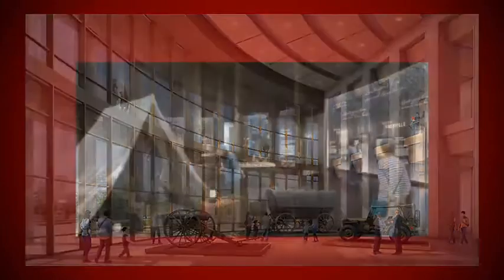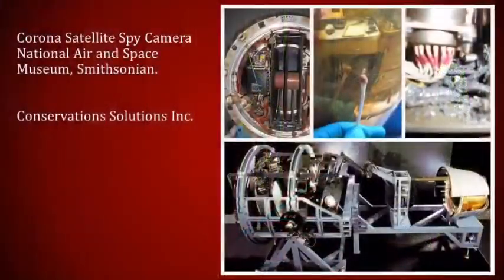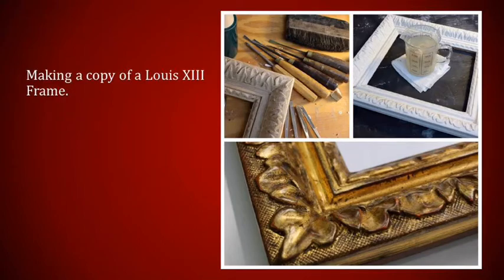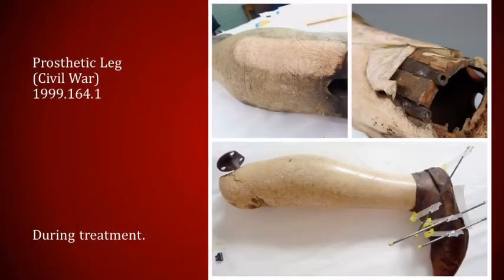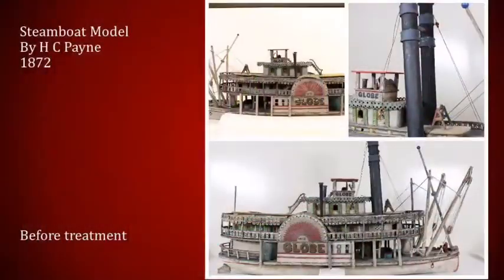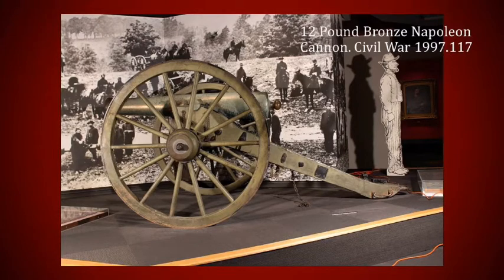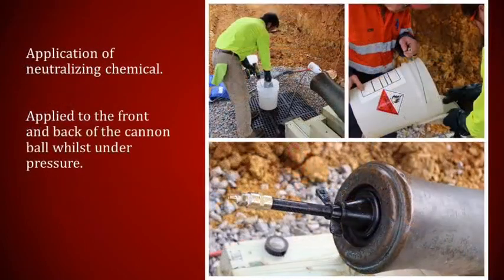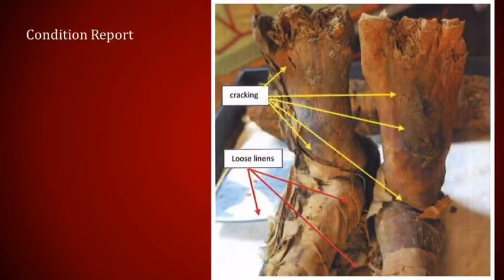The Momentous Conservation Project for the New Tennessee State Museum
"Preserving the Past for the Future: The Momentous Conservation Project for the New Tennessee State Museum" with Mark Bynon, owner and CEO of Bynon Art Services. There are vast numbers of artifacts in the museum’s collection that assist our historians in telling the story of our state. A number of those objects will be on view in the new State Museum. Prior to moving into the exhibition space, many of the artifacts require the care of an expert. Conservator Mark Bynon explains the procedures involved in caring for some of the most precious pieces of our history.